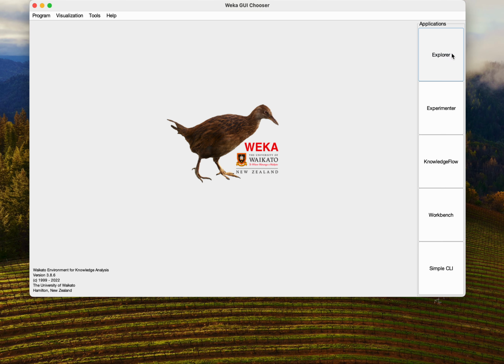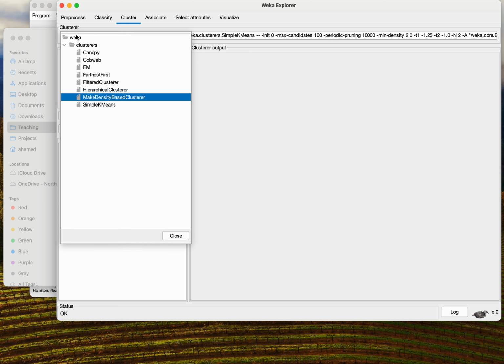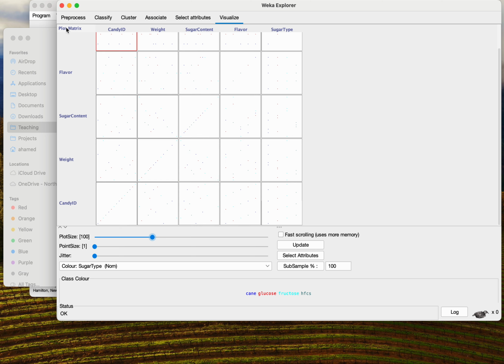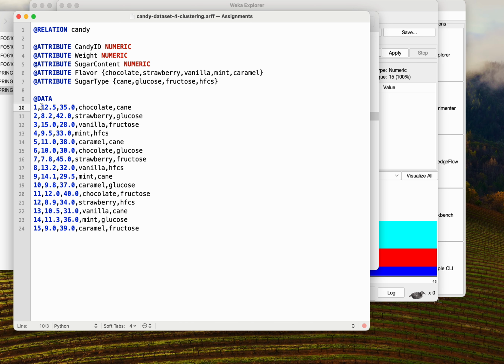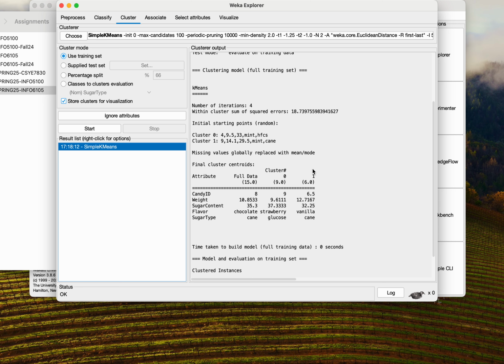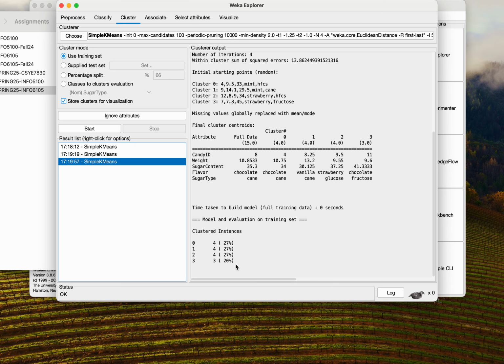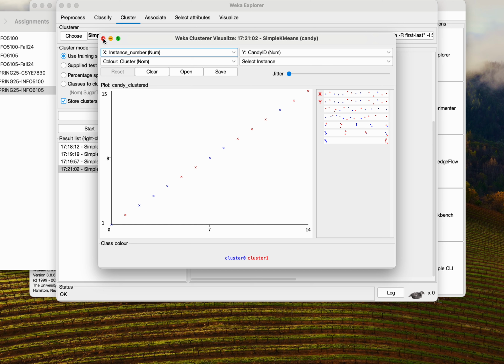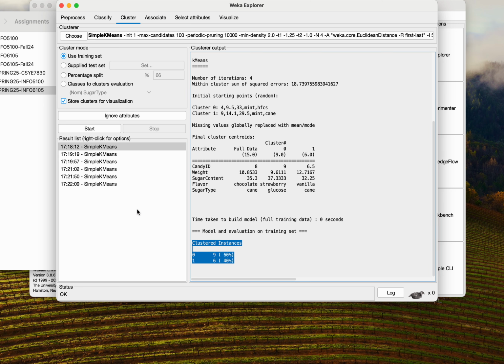K-Means Clustering Demo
Clustering of candy dataset using Weka